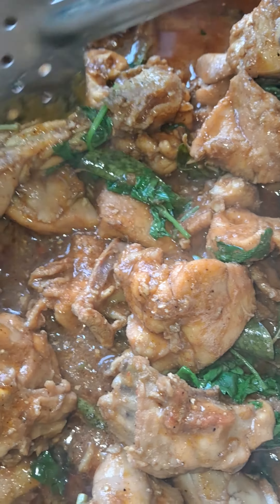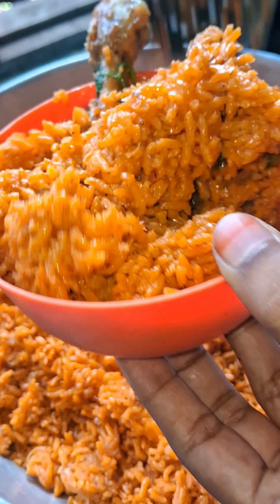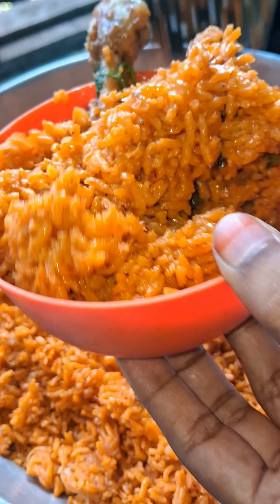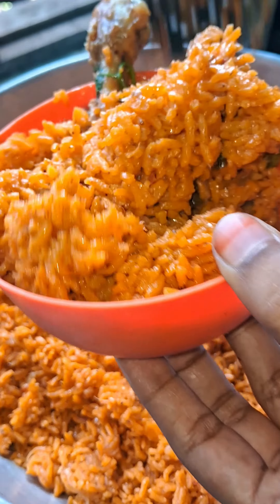💑🥰தொக்கு பிரியாணி கண்டிப்பா TRY பண்ணி பாருங்க❤️😘😘🥘